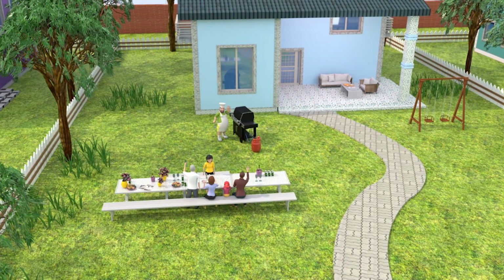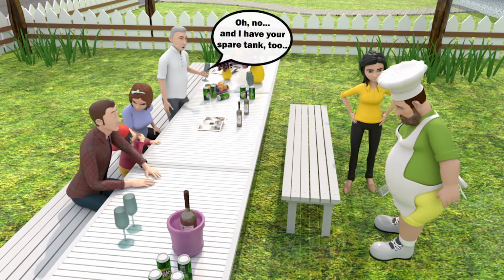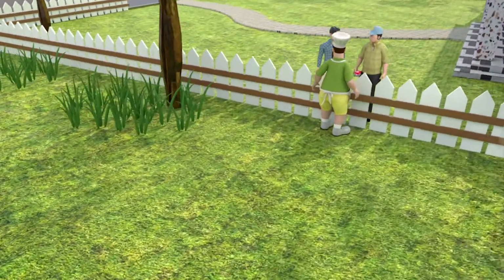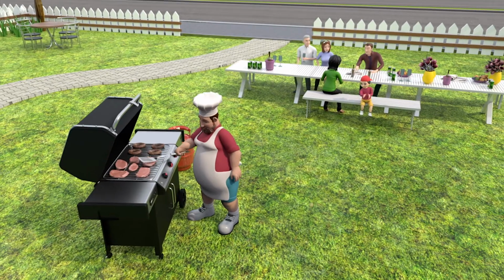Gas Timer | Propane Grill | No Worriez | Gas Timer Shut Off Valve | 3D Animation | Plug&Play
The best barbecue accessories for barbecue grill is the No Worriez shutoff gas timer for sure.
The No Worriez gas timer shut off valve features a rugged and water resistant design that requires no special tools to install.
It's plug and play installation and operation design is ready to use right out of the package. Just set the timer, grill the perfect steak and walk away knowing you're all set.